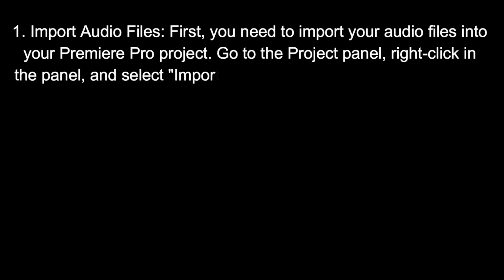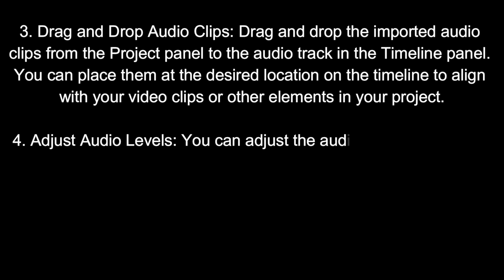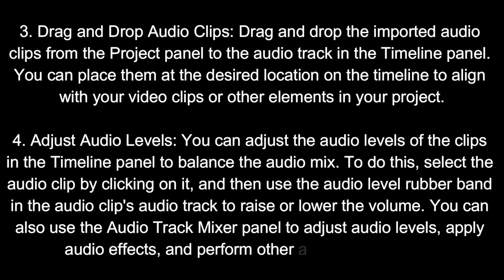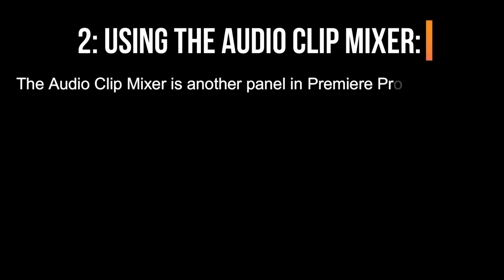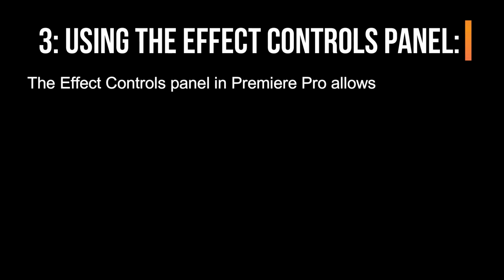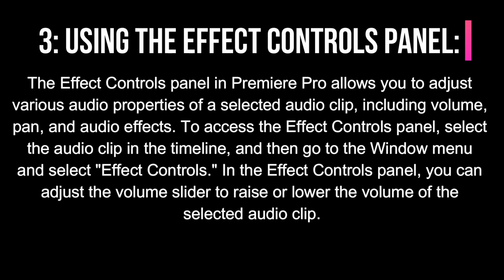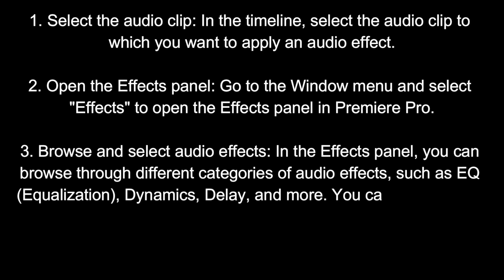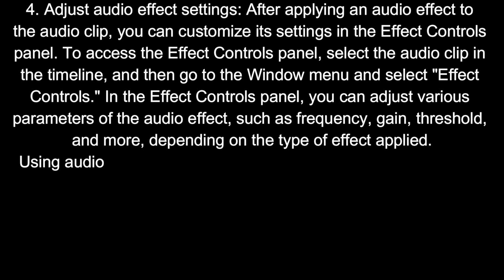Adobe Premiere Lesson 4: Audio and Transitions